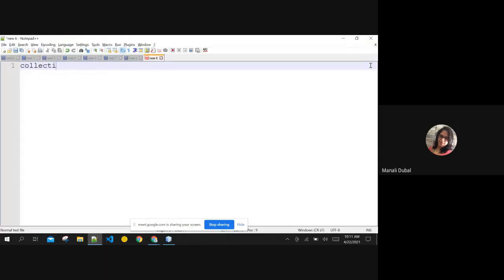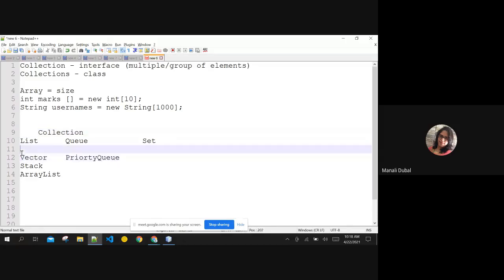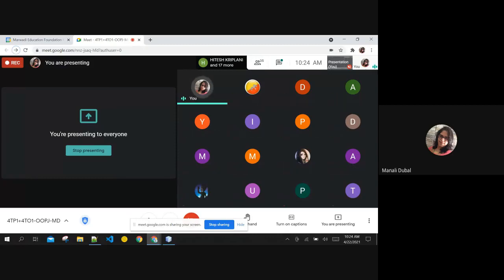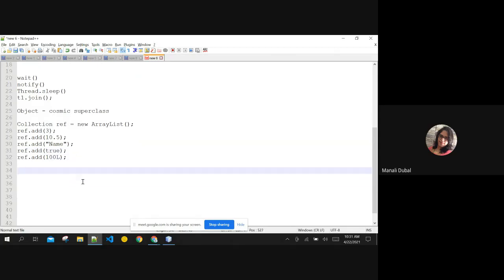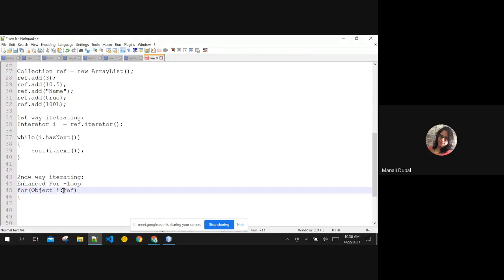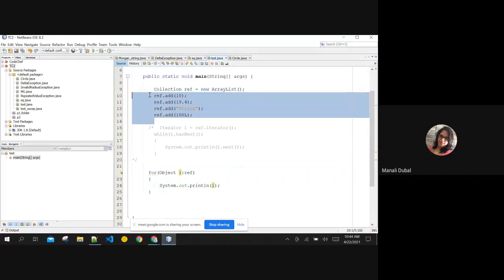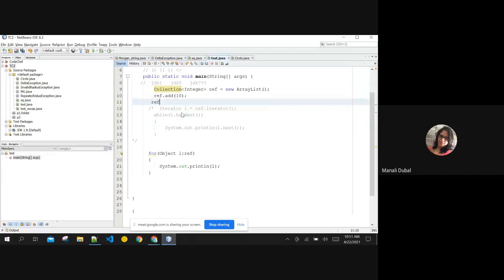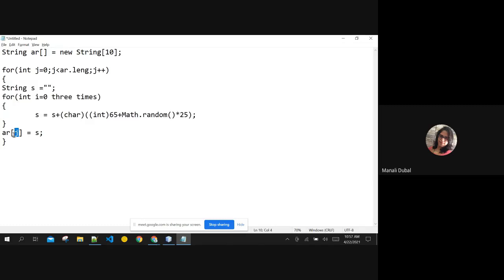4TP1+4TO1 OOPJ MD 22 4 2021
Object the cosmic super class
Need of Collections
Introduction to Collection API
Hierarchy of classes and interfaces in Collection API
Methods of Collection Interface
Iterator Interface for iterating collections
How to specify and what is the use of Generics